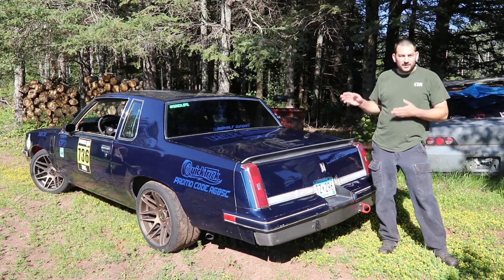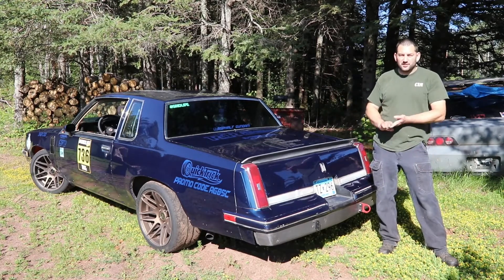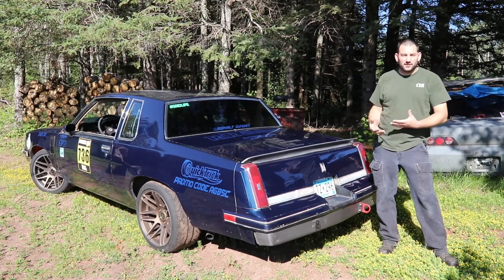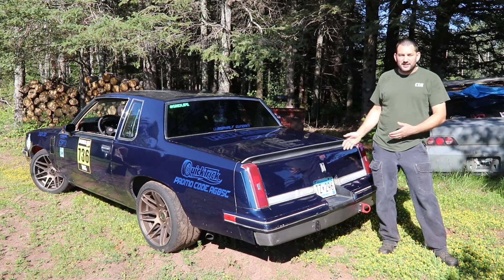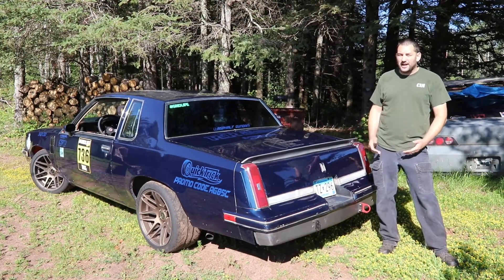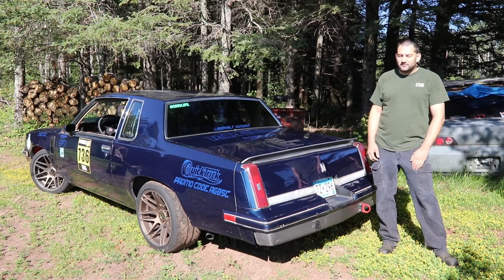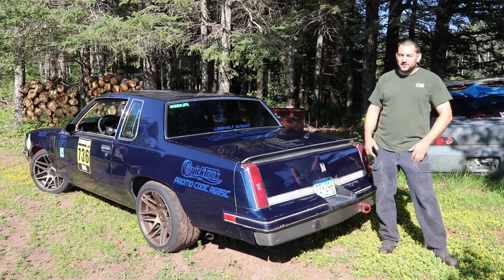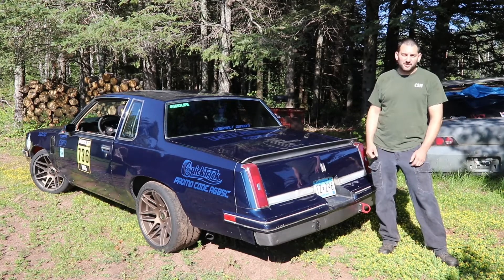QuickTrick Wheel Alignment Tools Review Testimonial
Category:  Racing, Autocross Drifting Motorsports Alignment